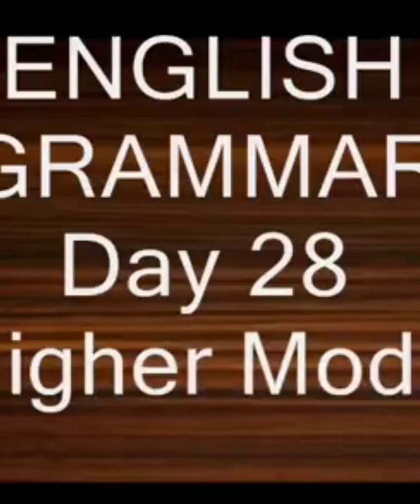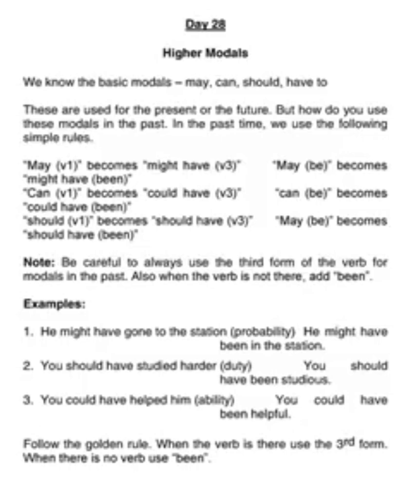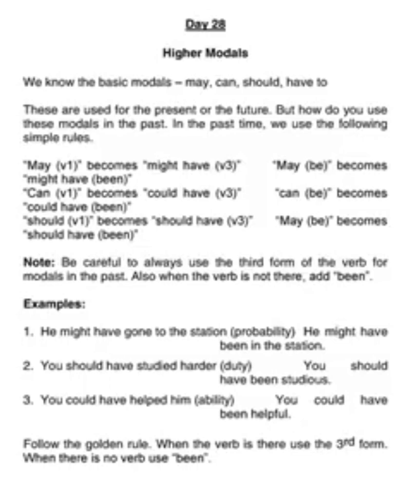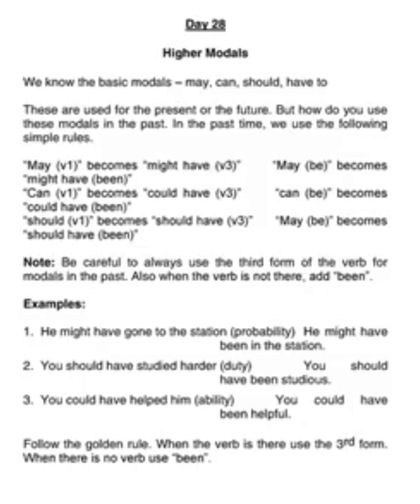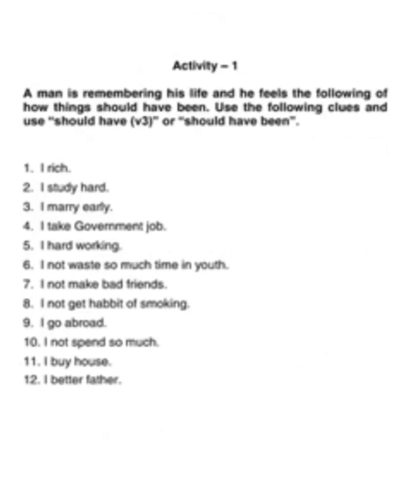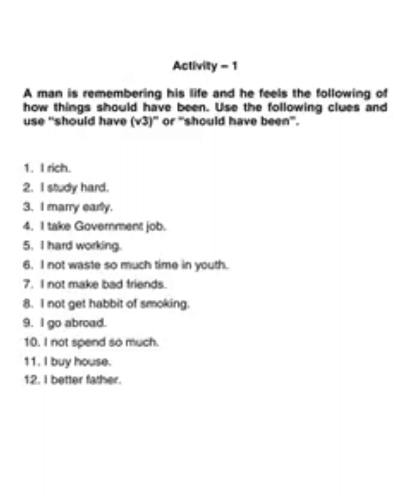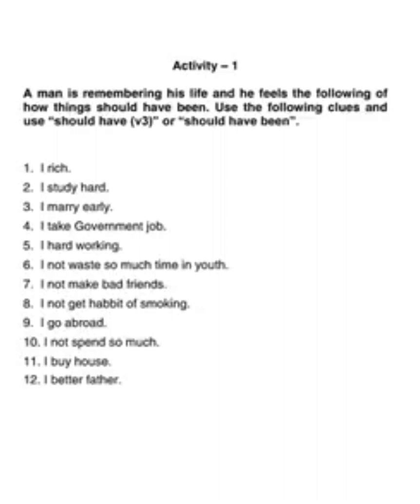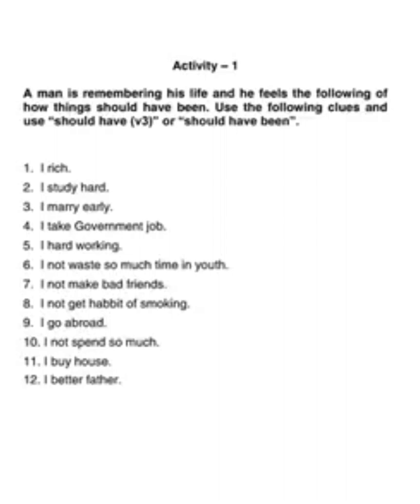Master Modals - 2 (Step 28) | @grammarly @nrkacademy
Master Modals - 2 (Step 28)